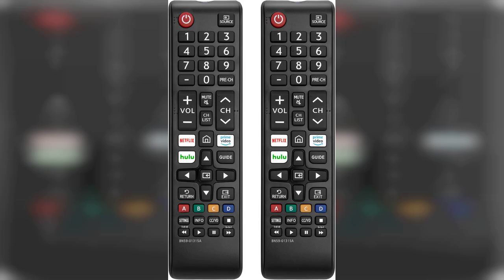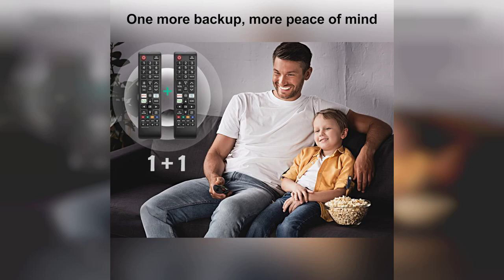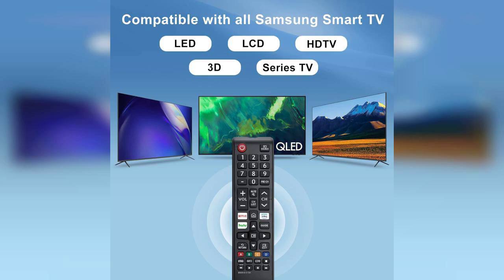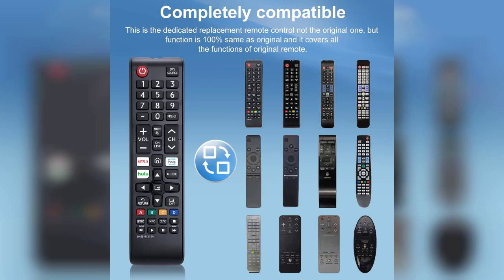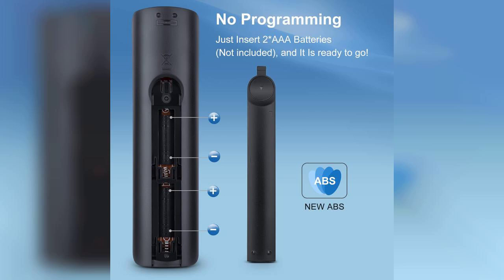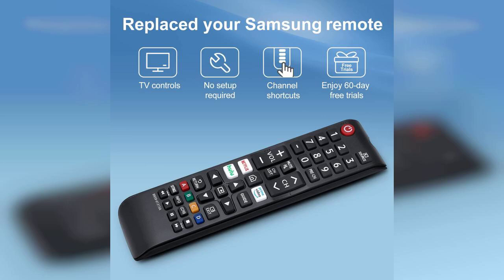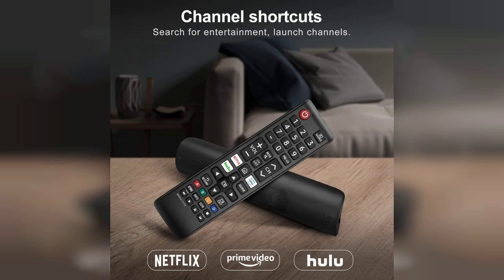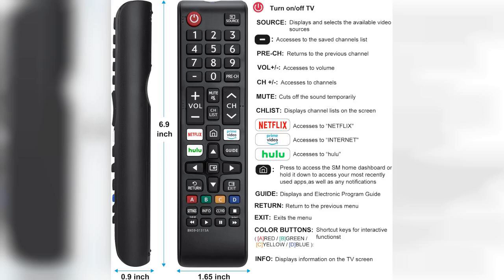Review: Universal Remote for All Samsung TVs - Pack of 2 Review - Buying Guide